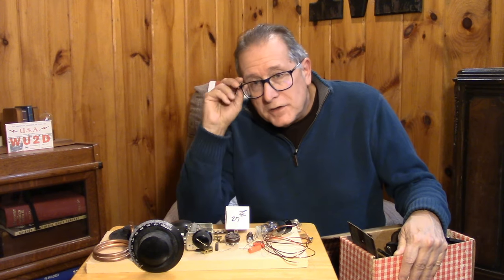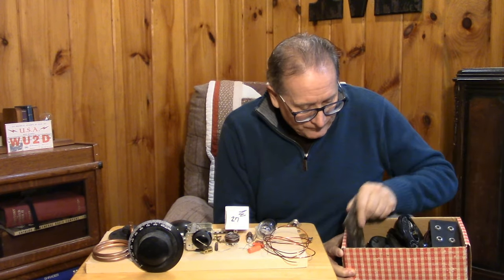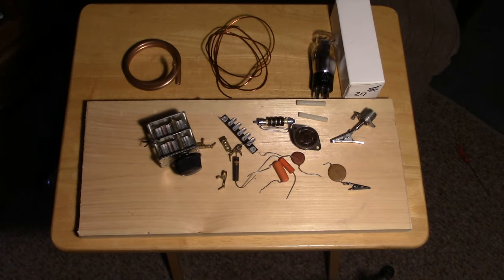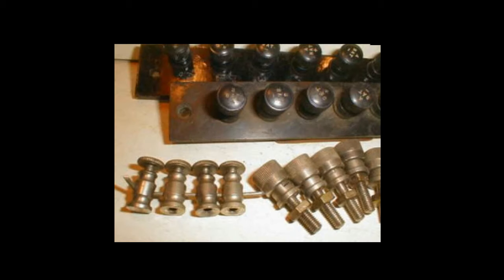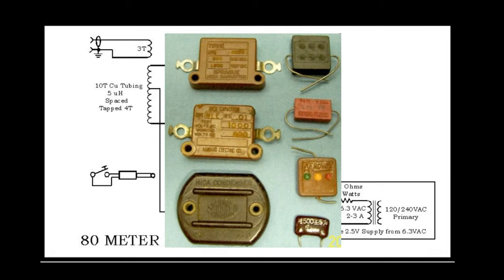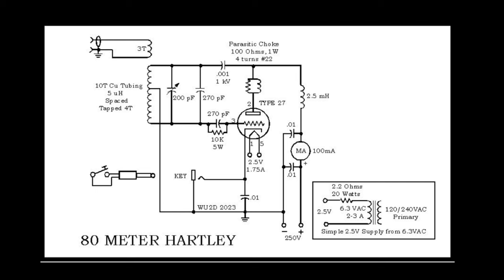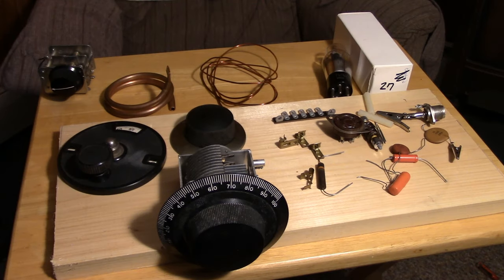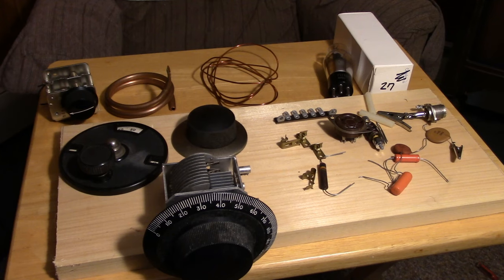Your First 1929 Style Transmitter!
Here is one I owed you guys! How about a very simple Type 27 Hartley Oscillator Transmitter? Thanks to the fellows who have built some of these for some picture ideas.